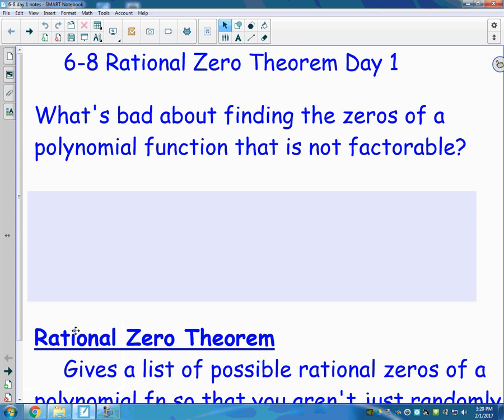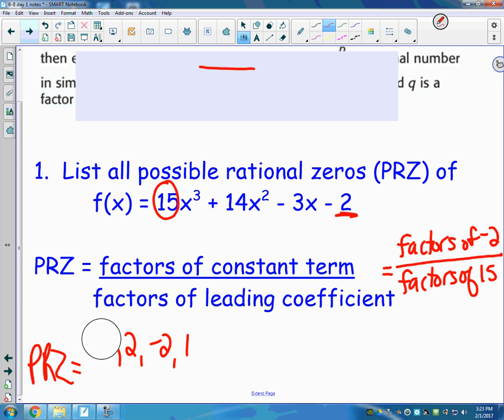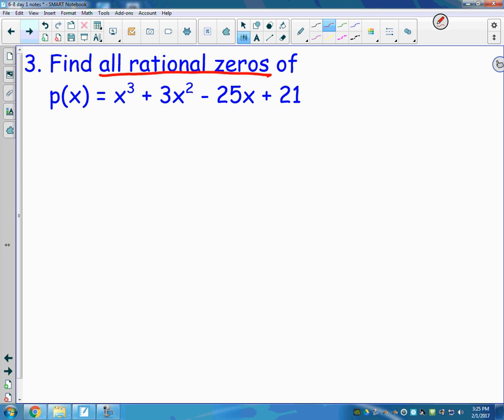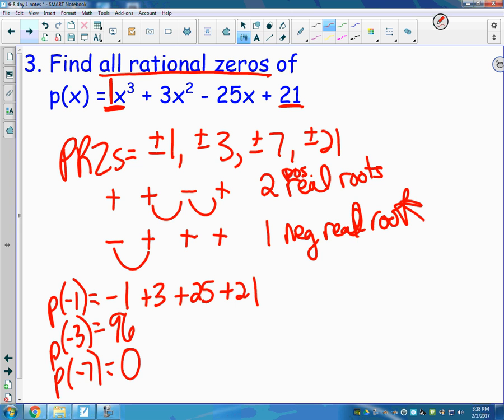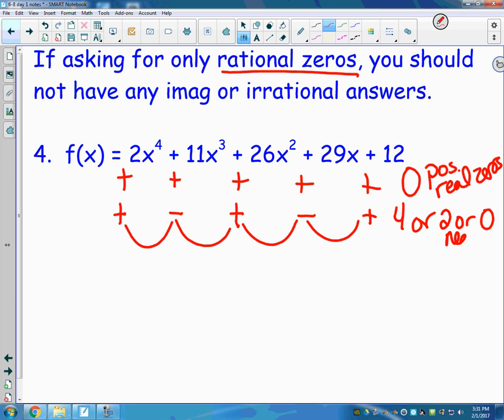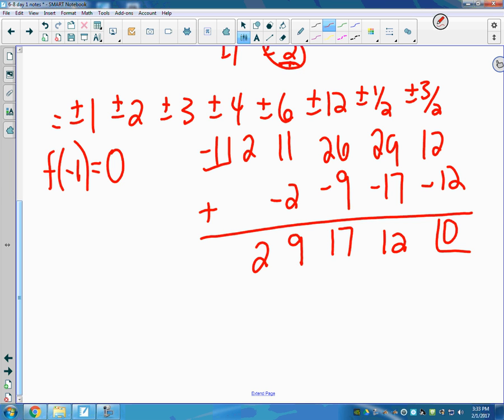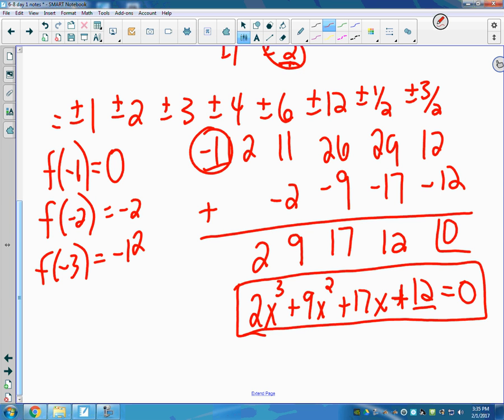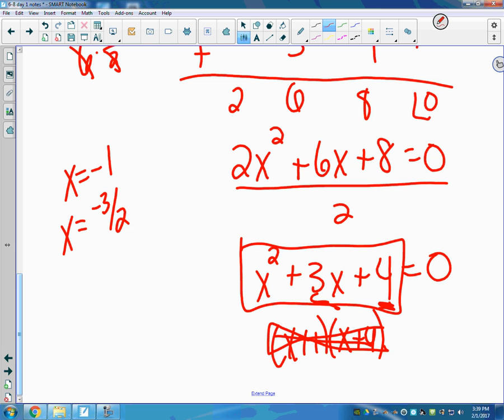6 8 Day 1